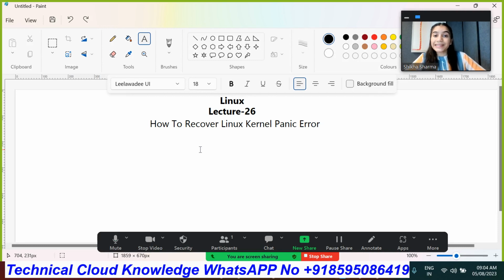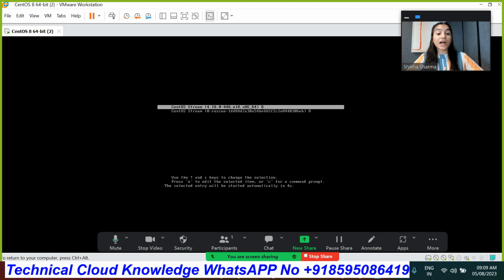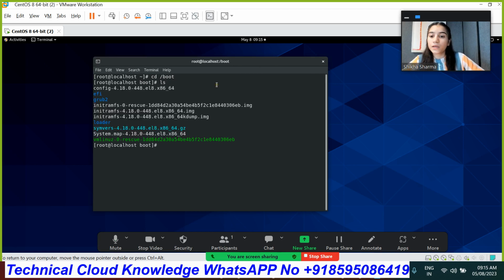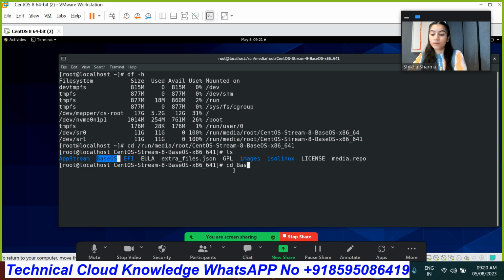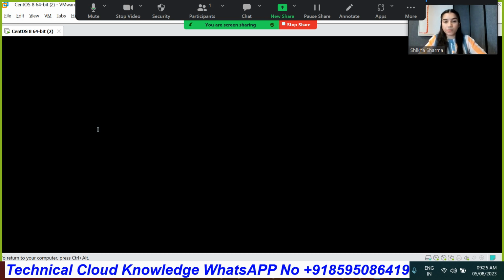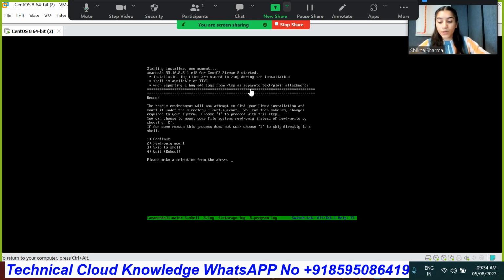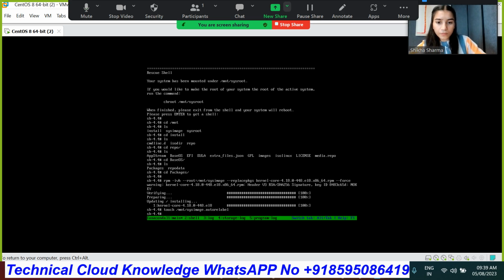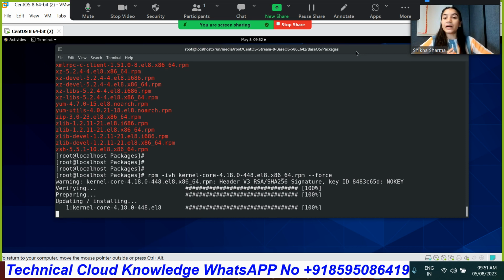Lecture-26|Linux Kernel Panic Error |How To Solve Linux Kernel Panic Error Part-2 Eng| Shikha Sharma